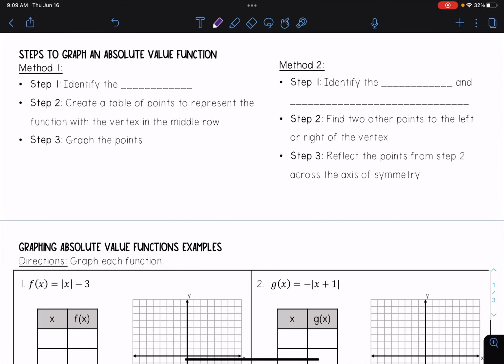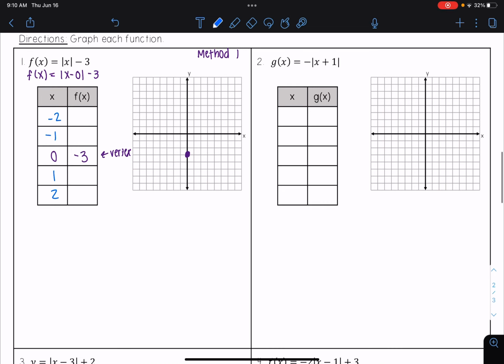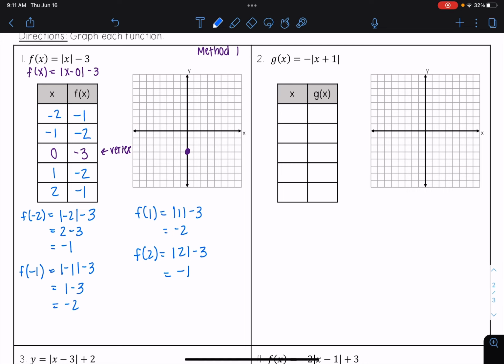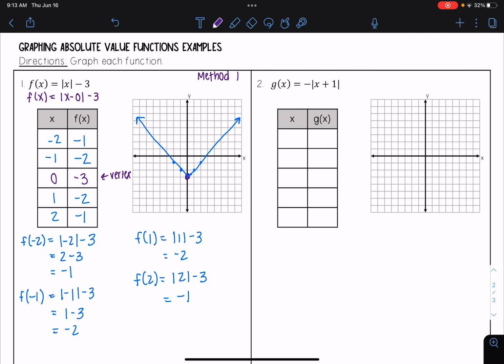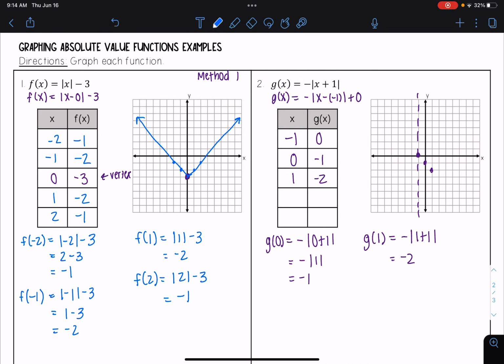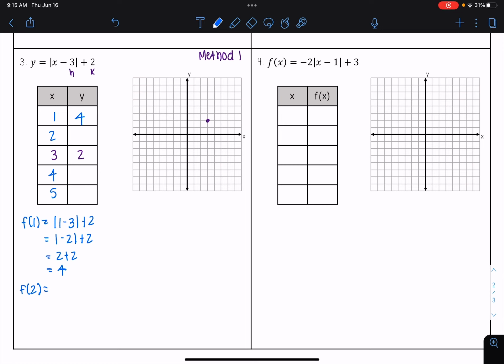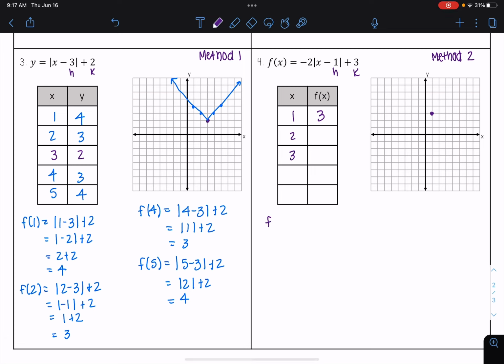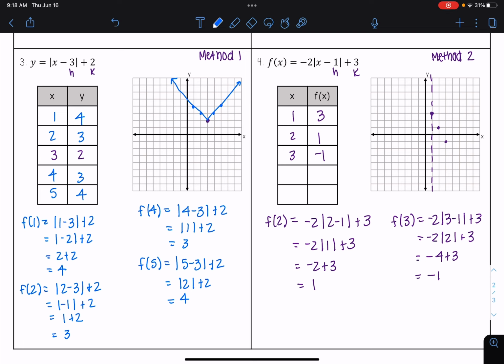Graphing Absolute Value Functions